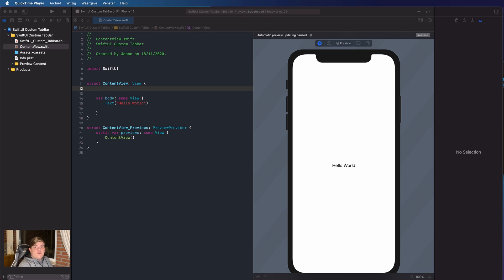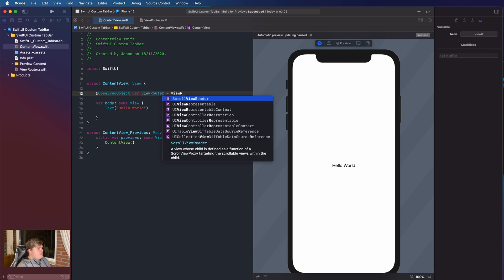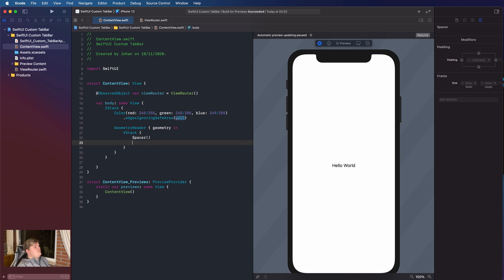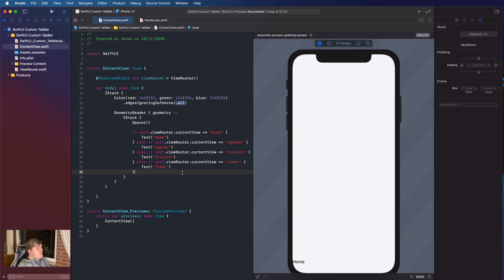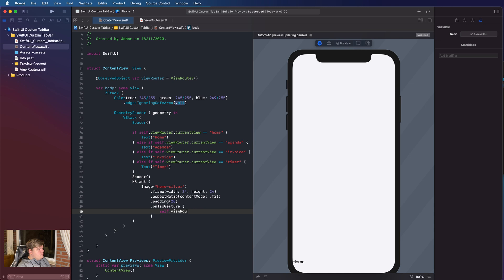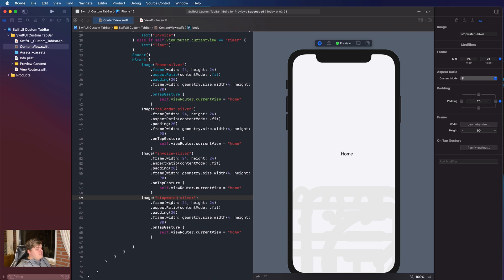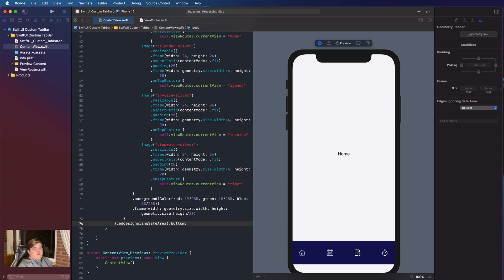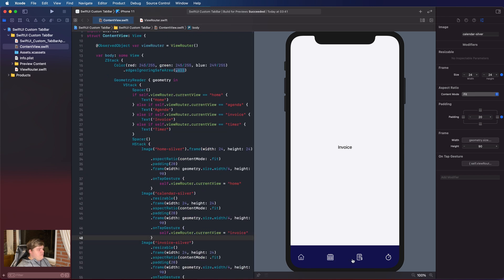Xcode 12 build a Custom IOS TabView (TabBar) with SwiftUI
In this Tutorial we are going to learn how to build Custom TabBar for an iOS app using SwiftUI. SwiftUI is a new way of building User Interfaces for Apple platforms

In this tutorial we will cover the following SwiftUI elements:
- ZStack
- VStack
- Text
- @Published Variables
- Colors
- If else
- Spacer
- ObservableObjects

And join us on Discord when you want to join our new Community and talk with the developers.